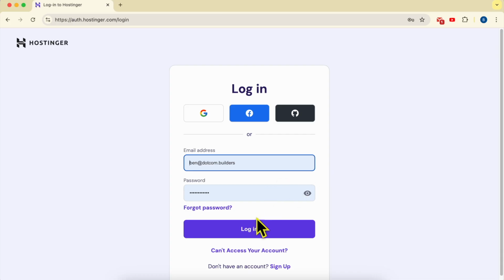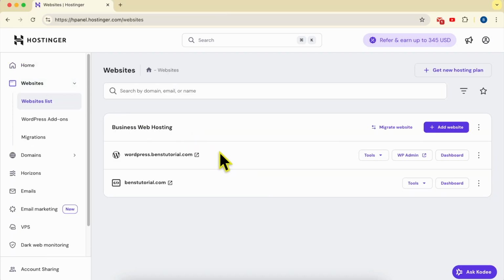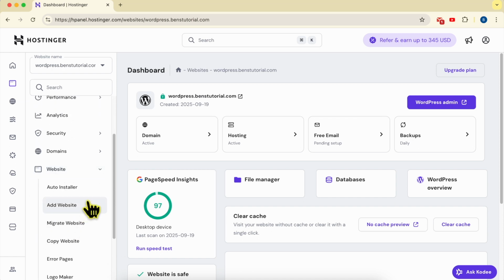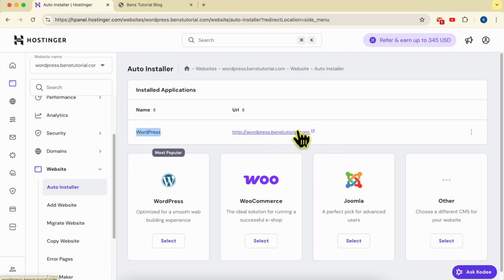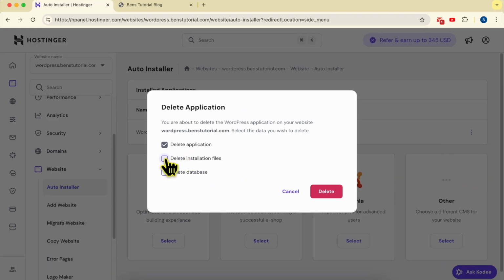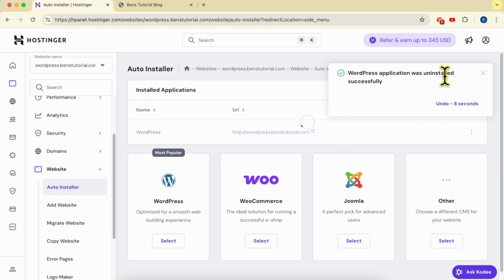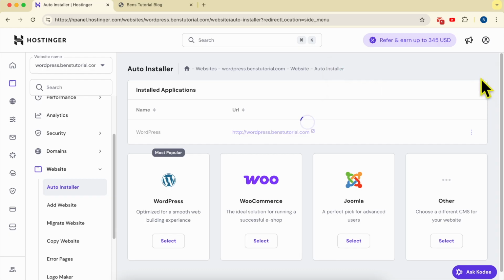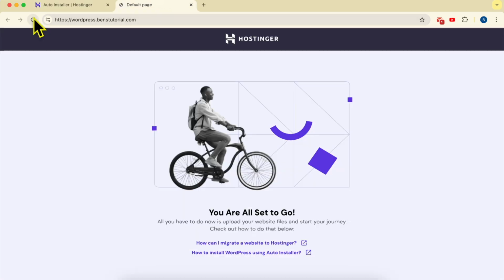How To Delete WordPress and Start Over On Hostinger – Step By Step Tutorial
Learn how to delete WordPress from your website on Hostinger quickly and safely. In this step-by-step tutorial, I’ll show you exactly how to remove WordPress from your Hostinger account, including deleting installation files, databases, and any leftover content. Watch this video to master the process of how to delete WordPress from your website on Hostinger, and ensure your site is clean and ready for a fresh start.

Follow along as we go through logging into your Hostinger account, accessing your website dashboard, navigating the auto installer, and permanently deleting WordPress. This guide also includes tips on managing your files, backups, and databases to prevent any issues during deletion.

If you want more advanced Hostinger tutorials, don’t forget to get my free Hostinger web hosting course
. Learn how to set up WordPress, configure your website, enhance speed and security, and much more.

Keywords/related terms included naturally: delete WordPress Hostinger, uninstall WordPress, remove WordPress installation, Hostinger tutorial, Hostinger dashboard, WordPress database removal, website management